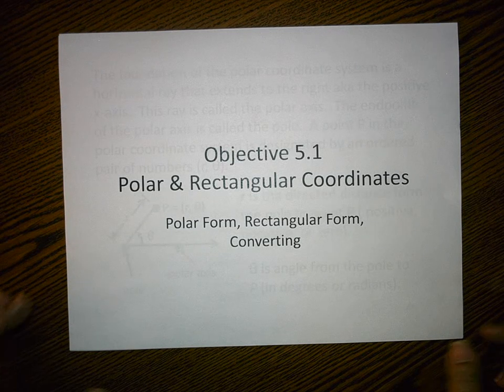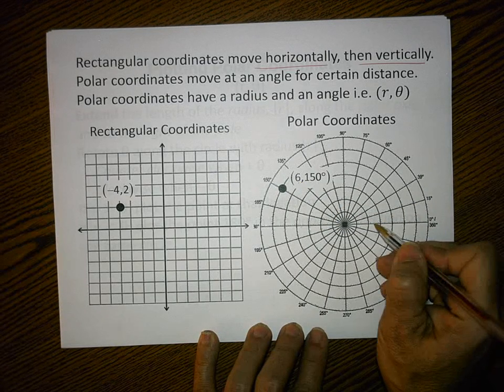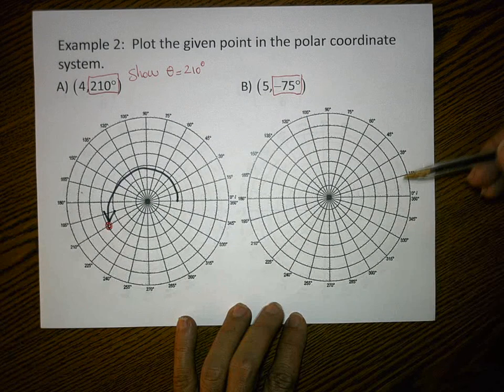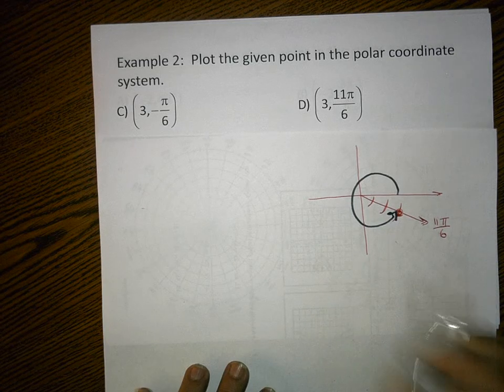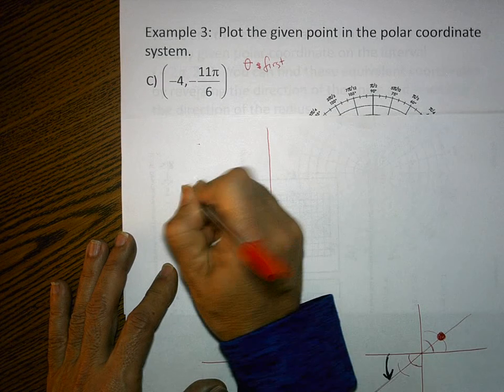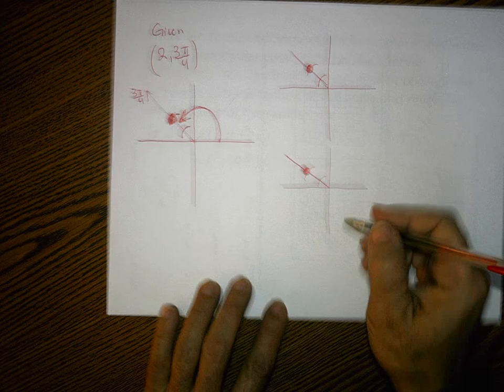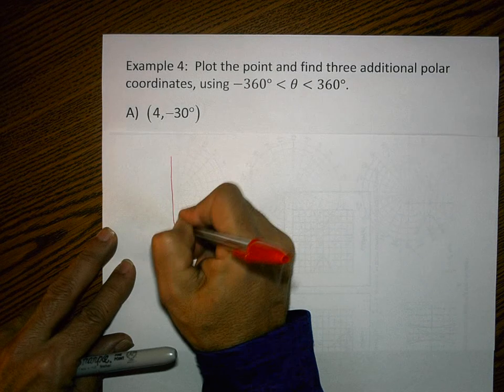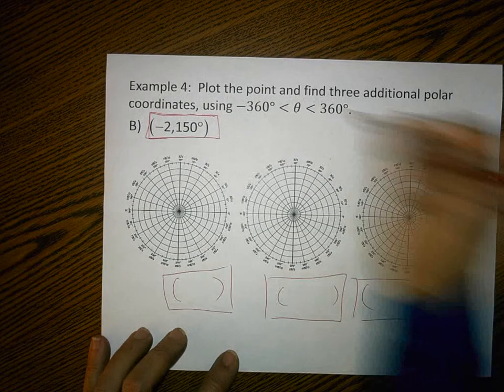AM Unit 5 Obj 5 1 Polar Coordinates